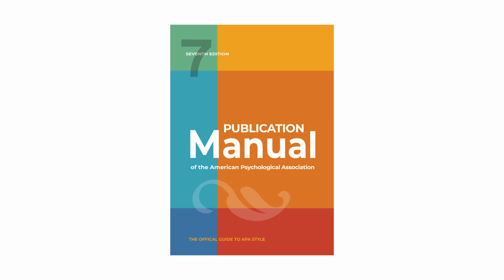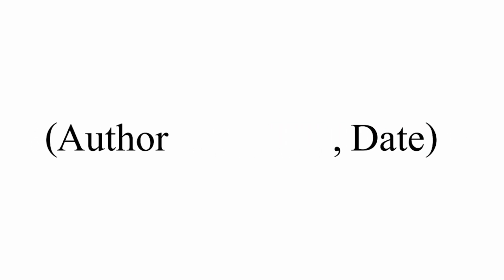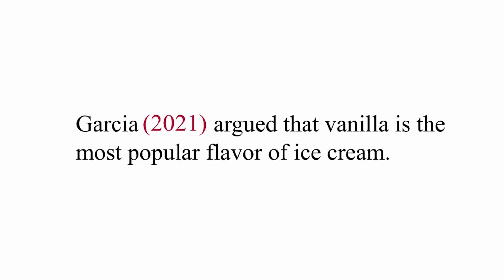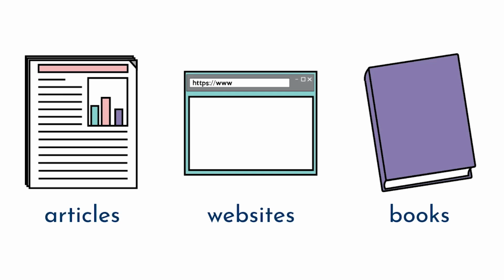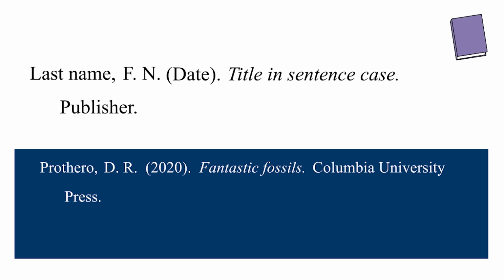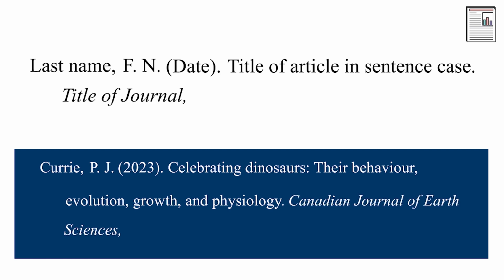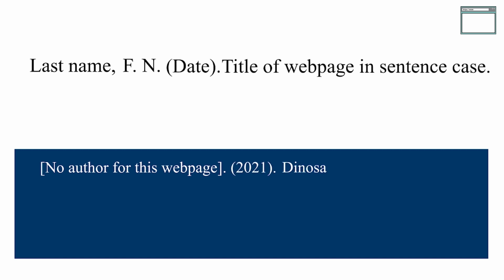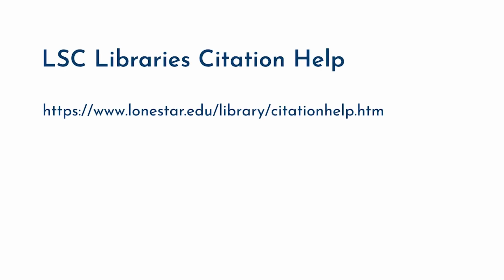What is APA Style?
A short introduction to citing in APA Style based on the Publication Manual of the American Psychological Association, 7th ed.

Sections:
00:00 Introducing APA Style
00:32 In-text Citations
01:32 Reference List
03:05 Citing a Book
03:49 Citing an Article
05:03 Citing a Webpage